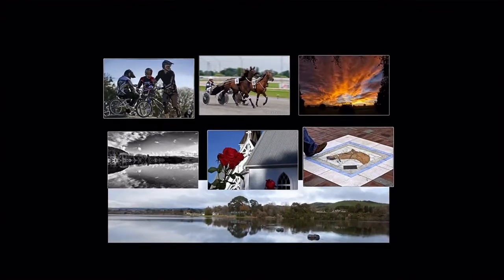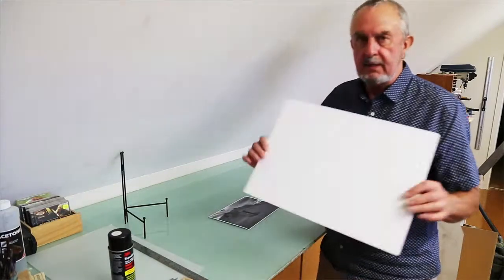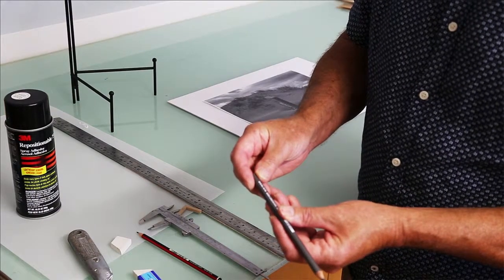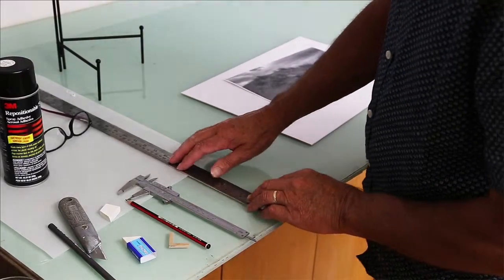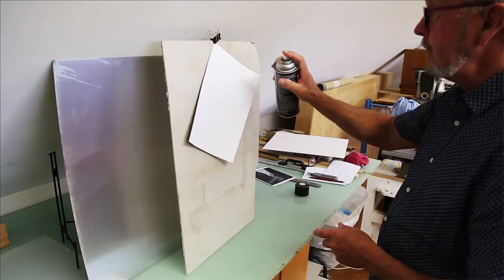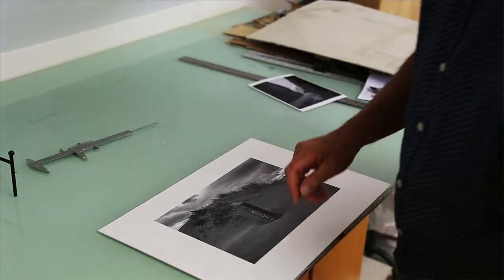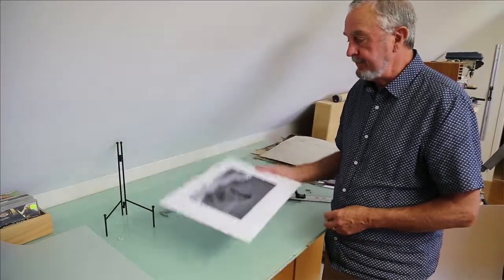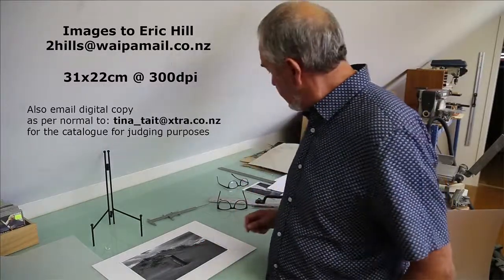affordable printing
Affordable printing for the members of the Cambridge Camera Club NZ competition entries